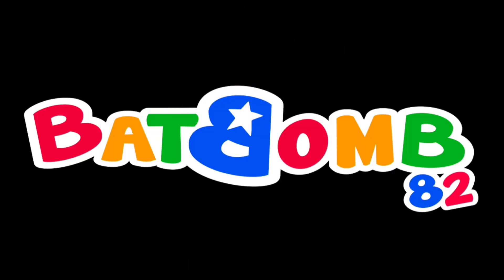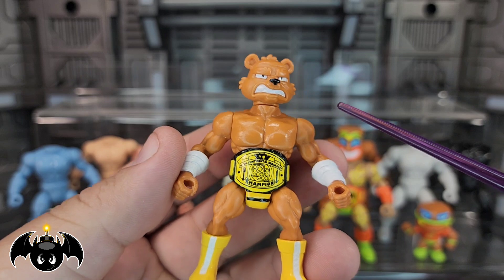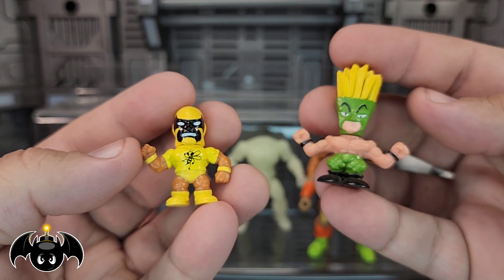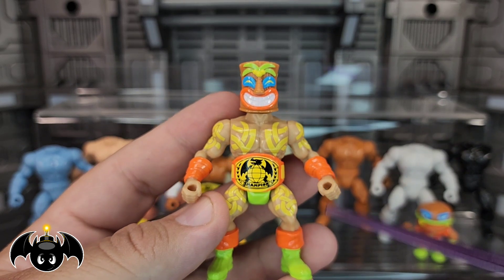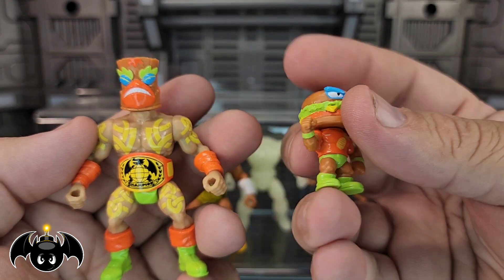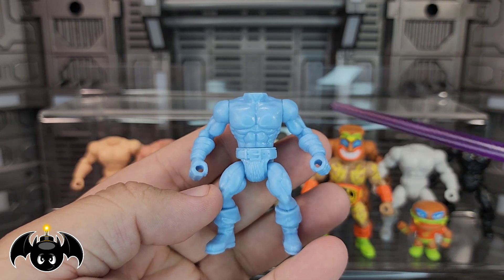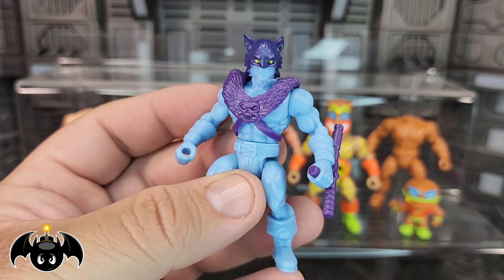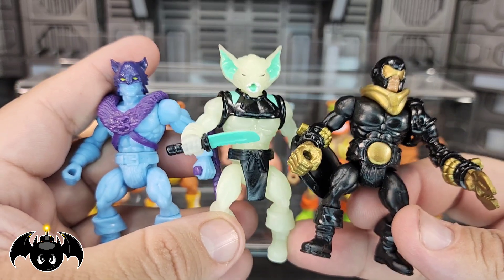Battle Tribes wave 36 Glyos Figures Review.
Head over to Spymonkeycreations.com for these and more awesome glyos toys.

Be Excellent To Each Other and Stay Nerdy My Friends!